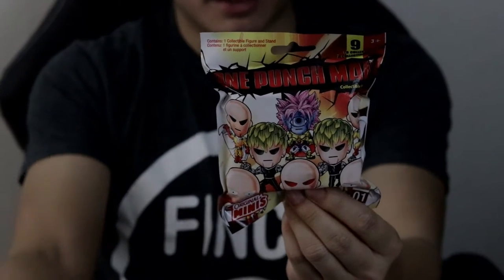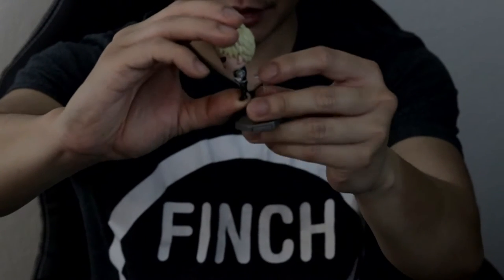One Punch Man SEXY MINI BAGS!!!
Here are links for the One Punch Man Minis:

One Punch Man Original Minis 3 pack Bundle

One Punch Man Mini Figure Box Set

Check the links below for good deals on Magic the Gathering

Aether Revolt Booster Box
Aether Revolt Prerelease Kits
Aether Revolt Bundle
Kaladesh Booster Box
Kaladesh Prerelease Kits
Kaladesh Bundle